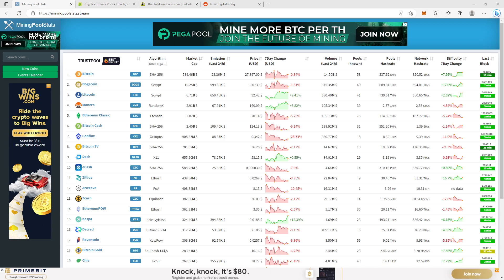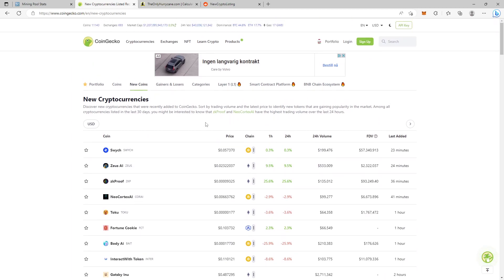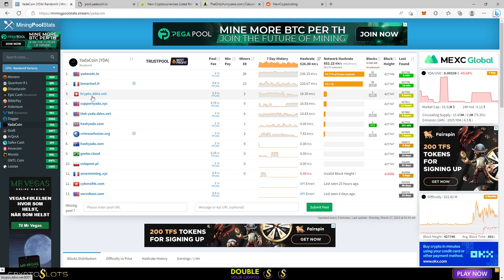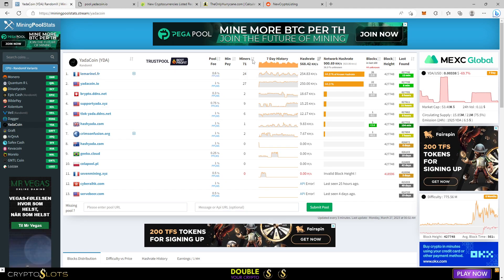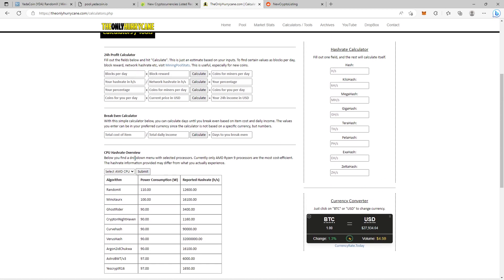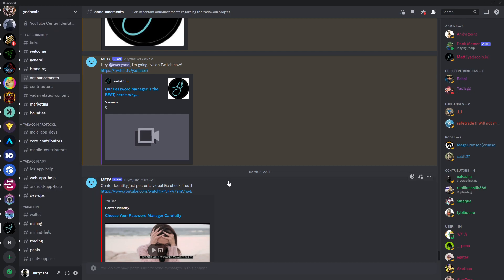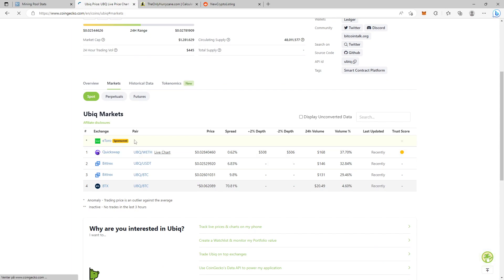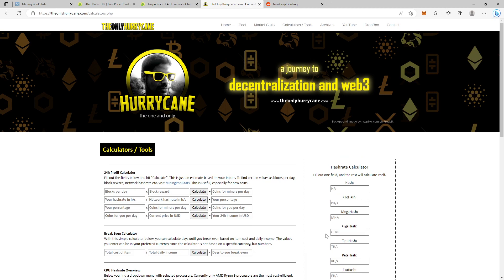How To Find New Coins To Mine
In this video I show you how you can find new coins to mine and how to calculate your 24hrs profit.

(articles, calculators, converters, heatmap etc)
(pool for new and upcoming crypto projects etc)

✅ BTC: 1BWWVPpixNvg5aiggSTufJYtRnXSh25V7c
✅ ETH: 0xD30A0E7682eA325F2EFbba0125cB7dBe99d3e714